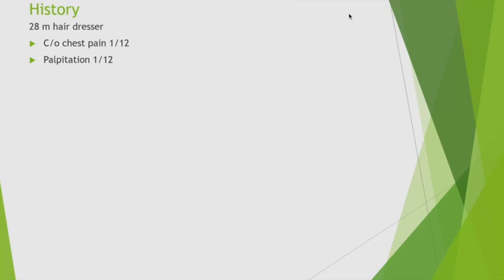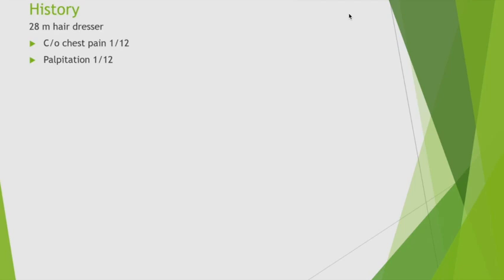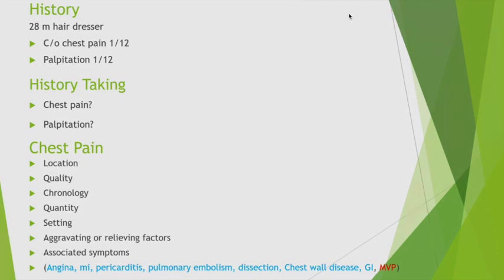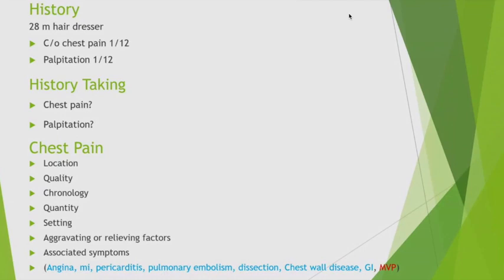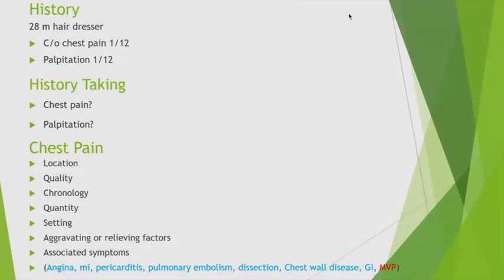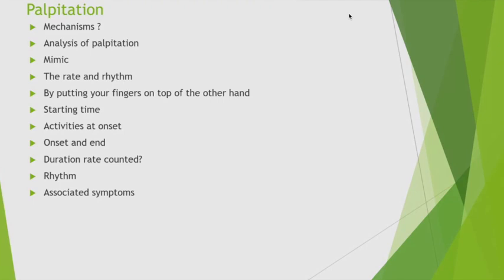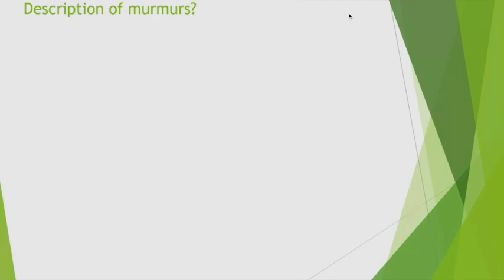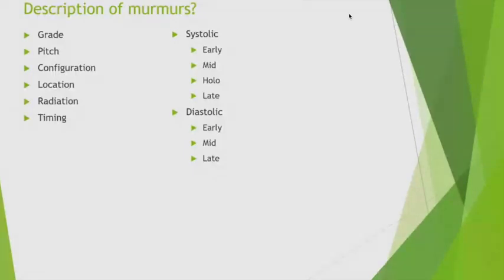Dr:T.P.Antony Clinical Discussion on Chest Pain --MVP for MBBS, DNB & MD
Clinical Discussion On Identification & Management of Chest Pain --MVP for MBBS, DNB & MD